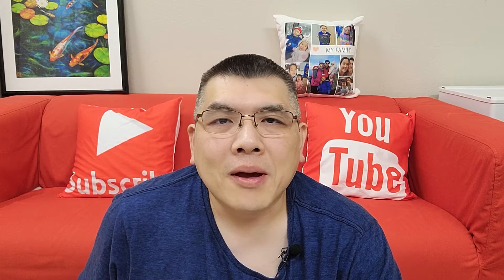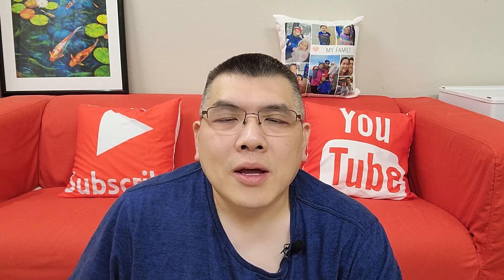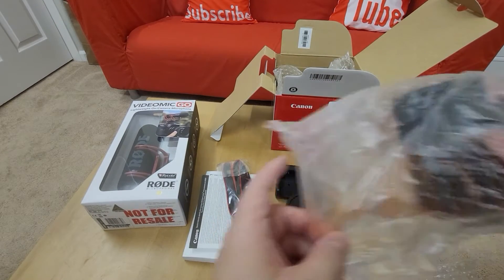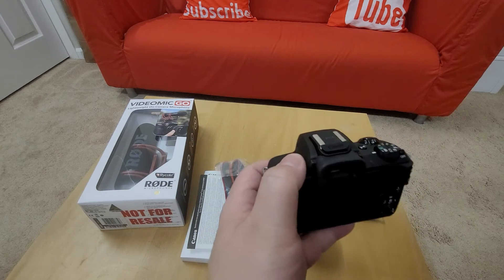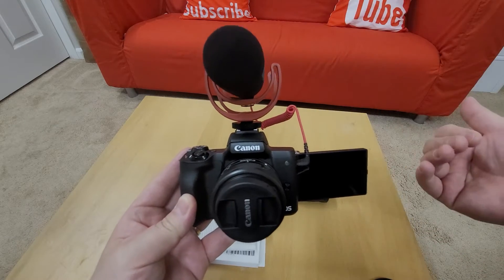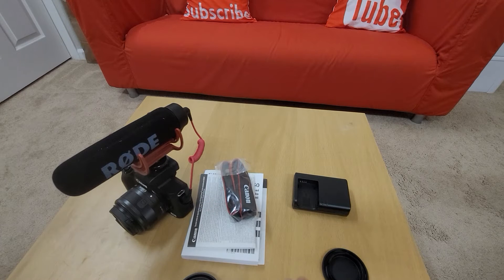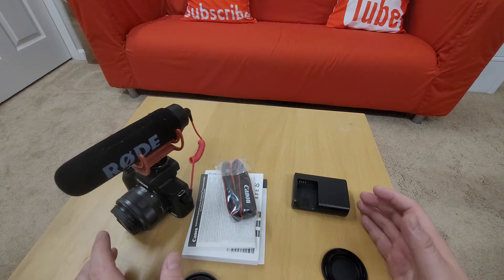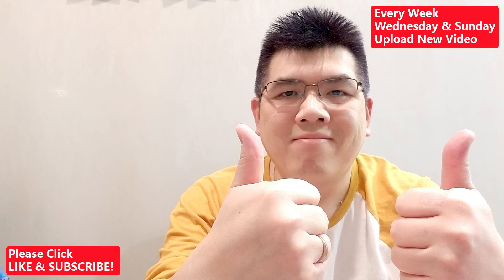Canon EOS M50 Video Creator Kit | Is this good camera and why I need it? | Fat BaBa Unboxing EP05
Please Follow Fat Baba IG: fatbabamike
I have been using my phone to take video for over 6 months, and I can say that is the easy and fast way to do it.

However, I get some problem when use the phone to make video. I have message come in, I have phone call or any other things that I need to use my phone. Also, after I need to change to new cellular phone, they do not have the 3.5mm plug for mic which I need to use the charge plug and when I record the video I cannot charge it. Which make it hard time for me.

Then I look in the camera and find this video creator kit that is good for beginner or someone that want 4K video and not spend too much money.

Check it Out what is good and bad on this unboxing, This is NOT sponsor so I will tell you what is good and bad about this camera.